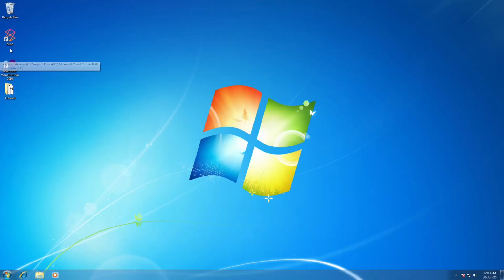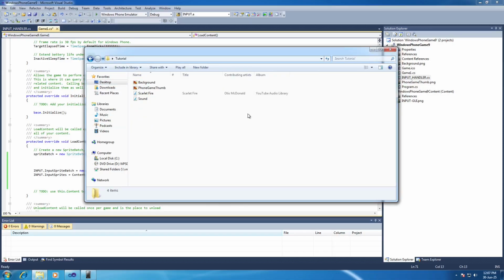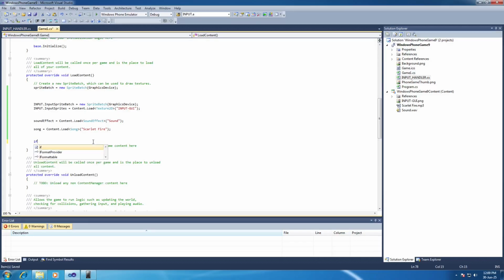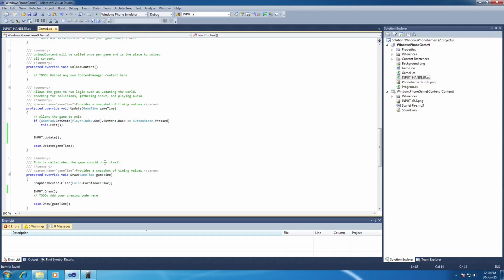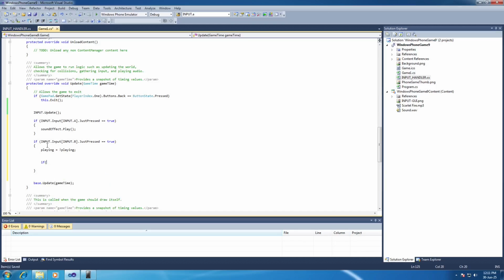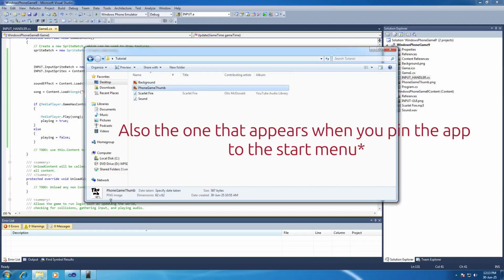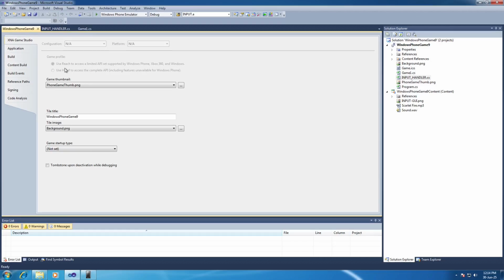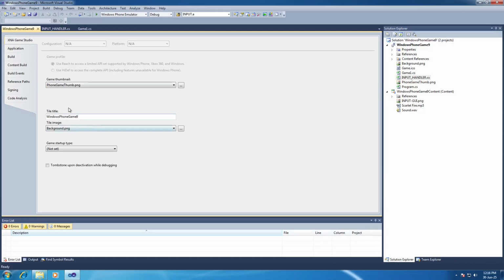Windows phone 7 development tutorial #4 Audio and icons!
Well this is the last part  on the WP7 development tutorial series, I hope that you've enjoyed and that you've found this useful